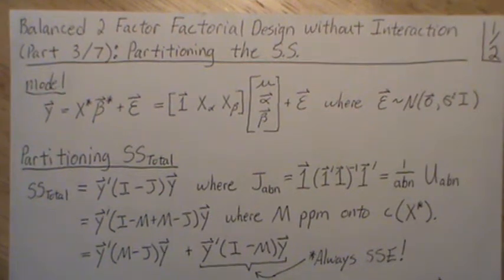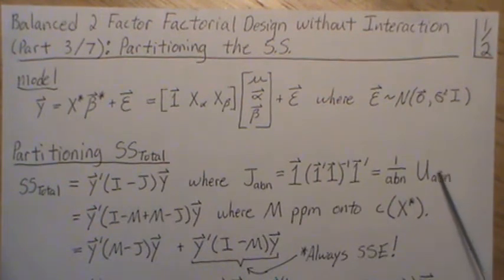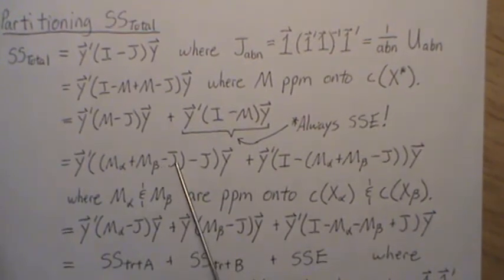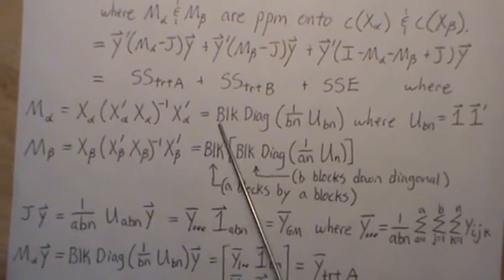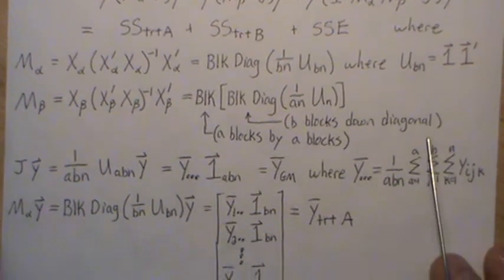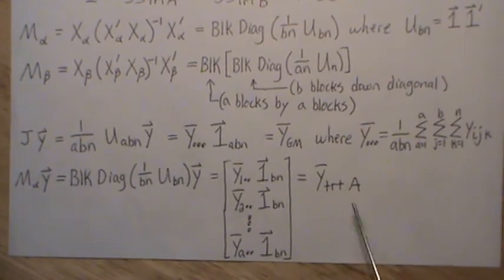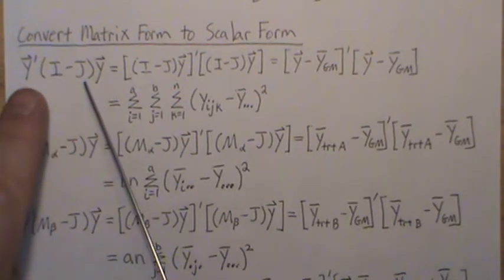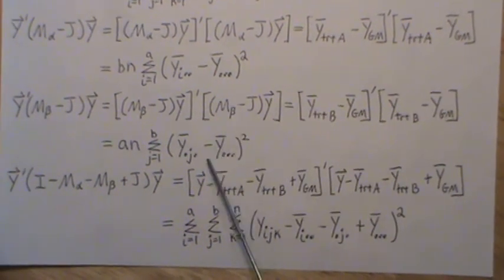Balanced 2 Factor Factorial Design without Interaction (part 3/7): Partitioning the SS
In this video we show how to partition the total SS.